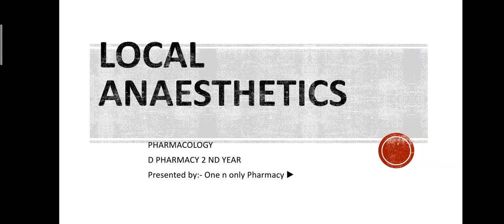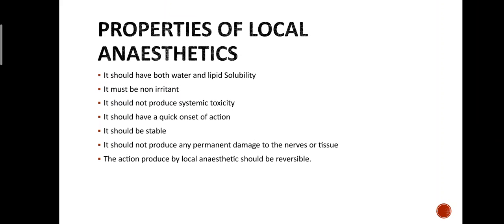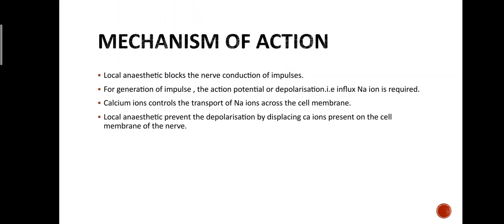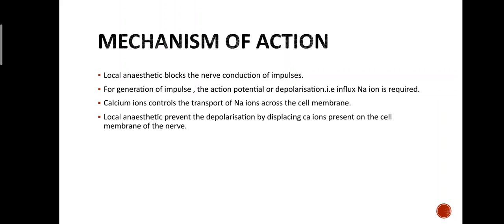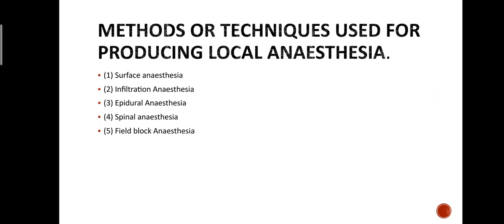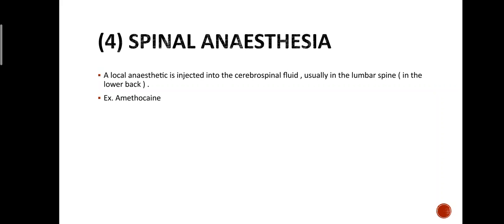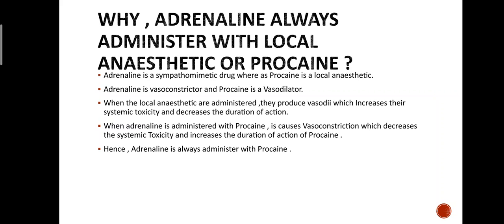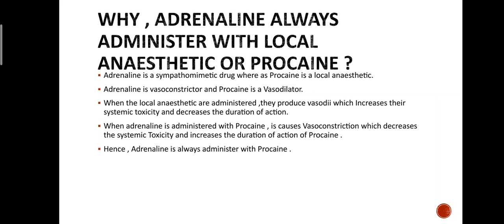LOCAL ANAESTHETIC | DETAIL NOTES | PHARMACOLOGY | D PHARMACY